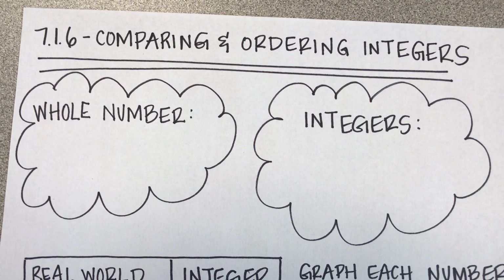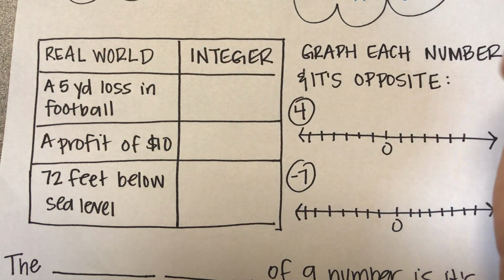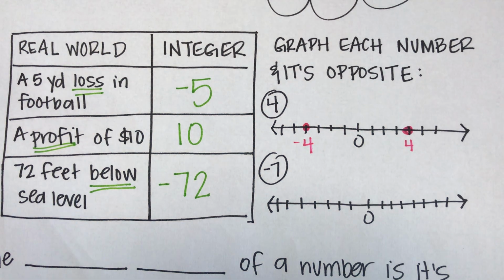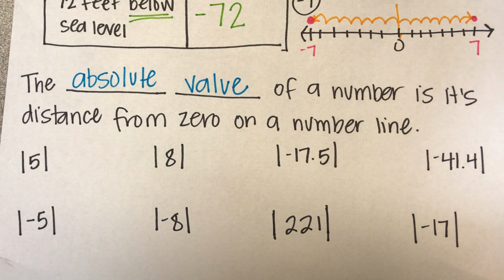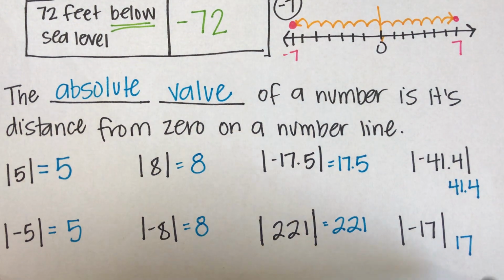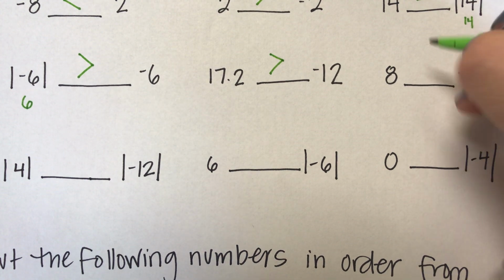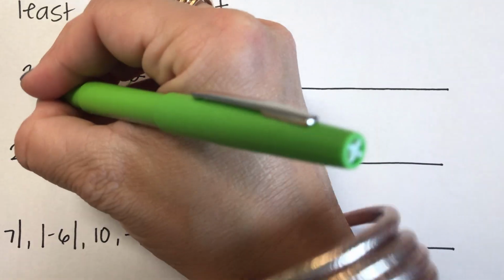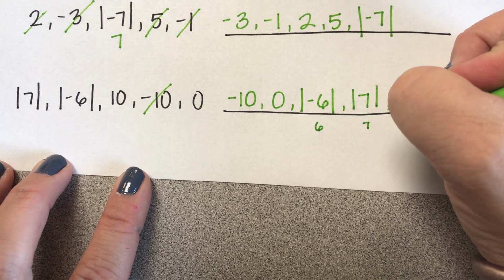7.1.6 - comparing and ordering integers